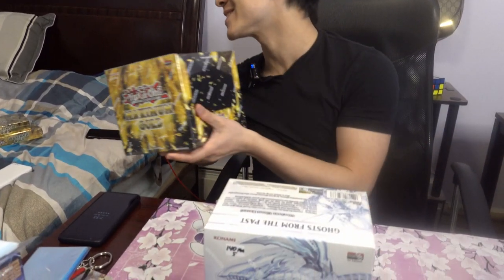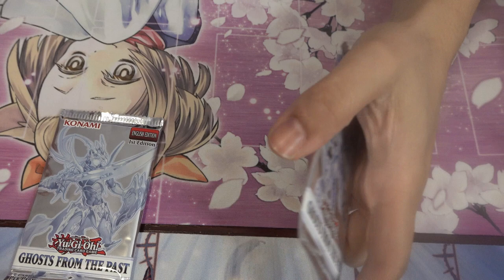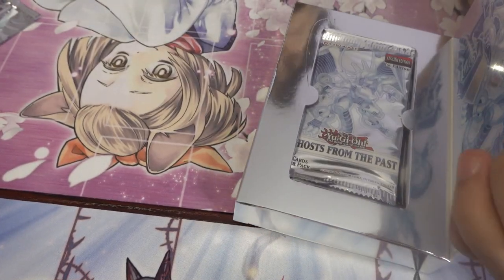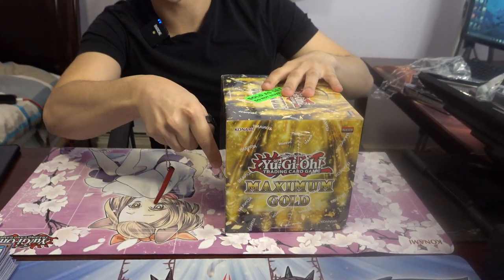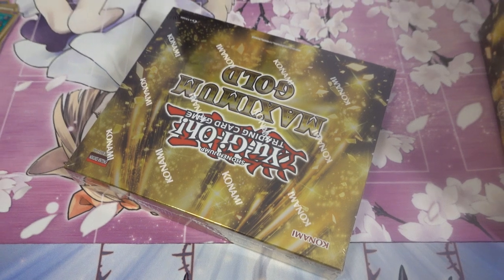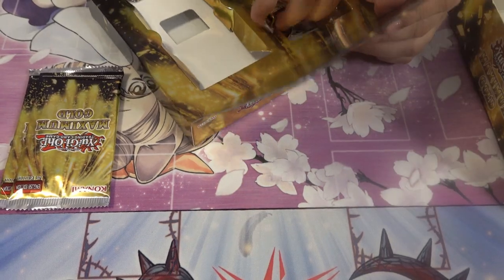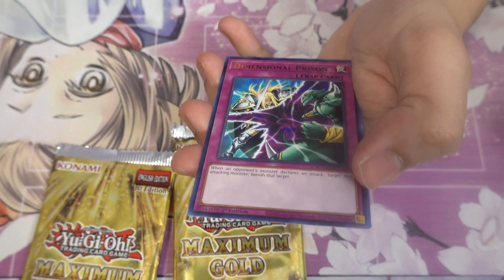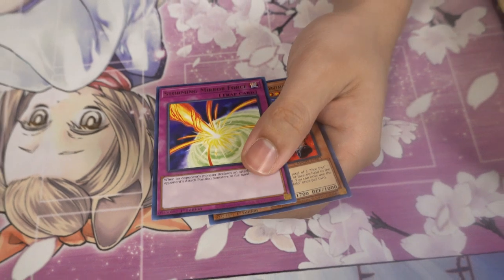Yu-Gi-Oh! Maximum Gold vs Ghosts From The Past - Which Is The Best Value? | Francisco Ferreira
| DESCRIPTION DETAILS |

So I decided to make a vlog about which one of these boxes is the best better value since they're roughly around the same price but give you a totally different offering from each other. So between the two, which one should you get? Yu-Gi-Oh! Maximum Gold vs Ghosts from the Past? Enjoy!

**GEAR I USE**
**MY EDITING PC SET UP**